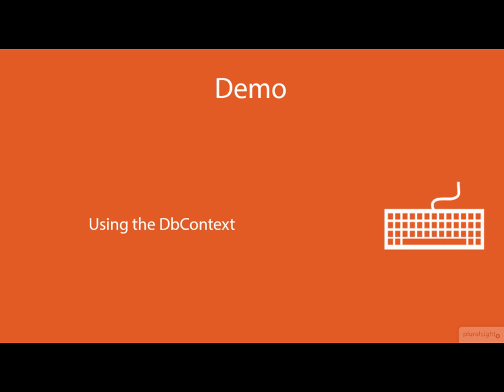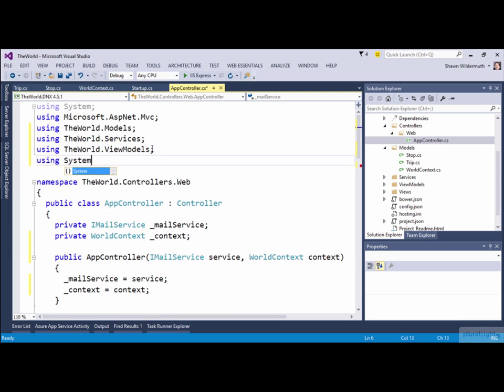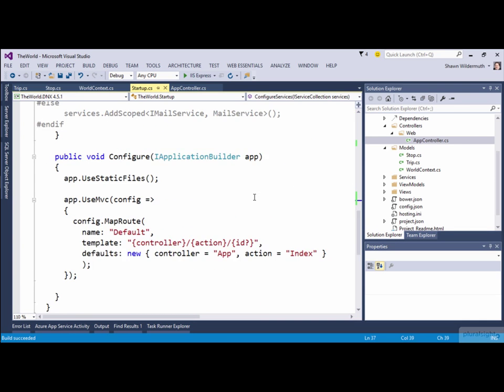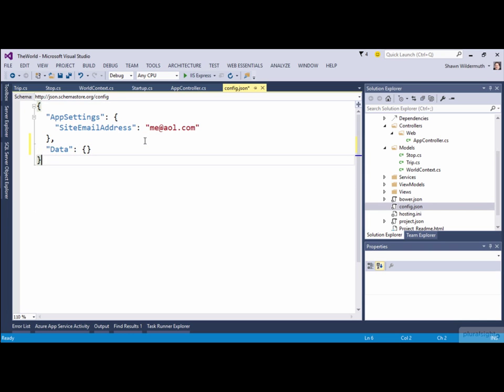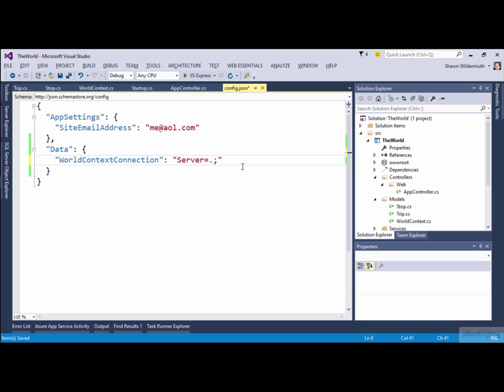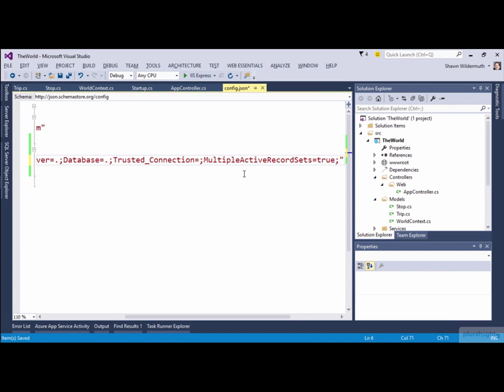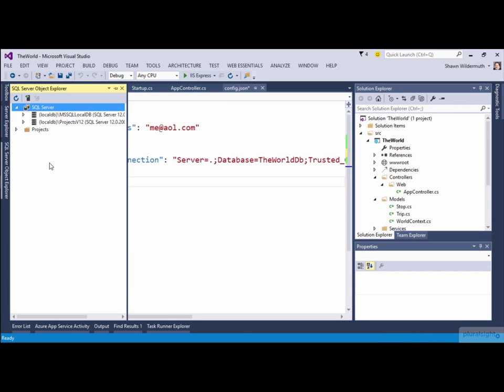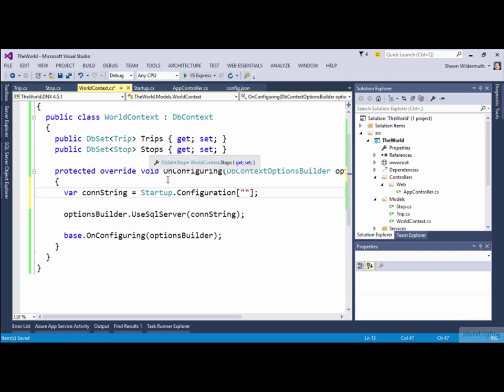06_04-Using the DbContext.mp4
06_04-Using the DbContext.mp4